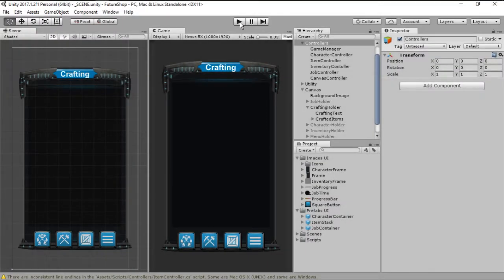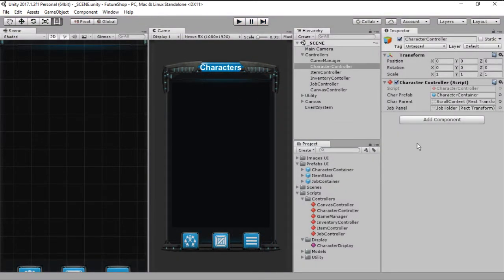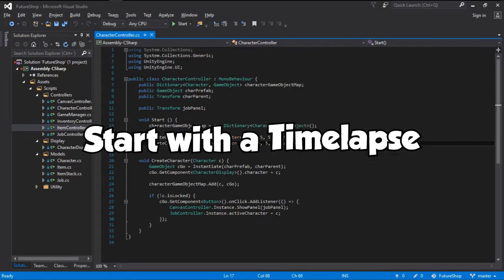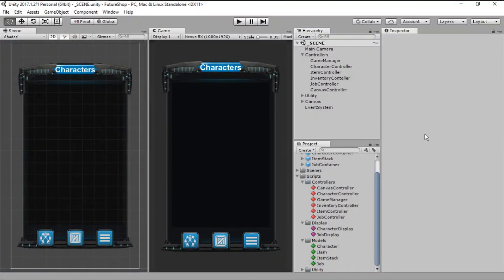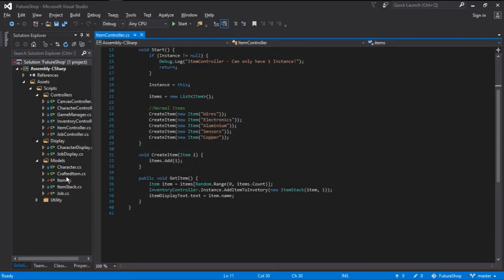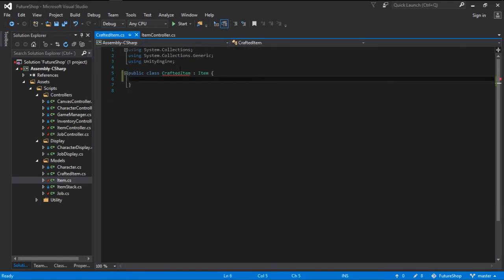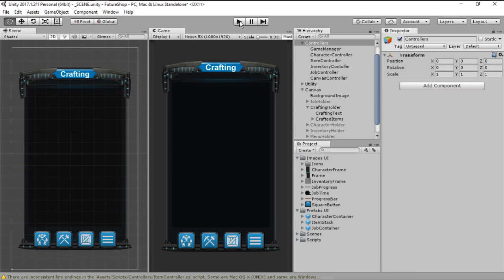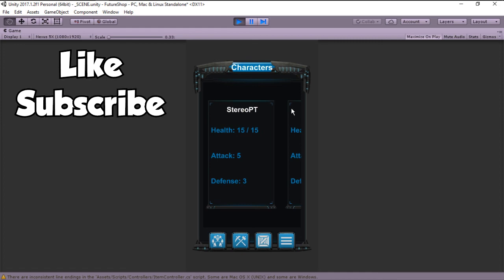[Idle Game Tutorial] Future Shop // Start Crafting // (12)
Let's make a Idle Game in Unity.

This is Episode Twelve of a series that will teach you how to create a Idle Game in Unity.
In this episode we start to create Craftable Items, and will continue that on the next episode.
Follow me in this adventure full of derps and interesting content.